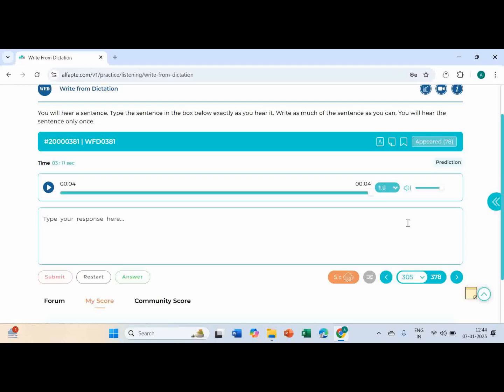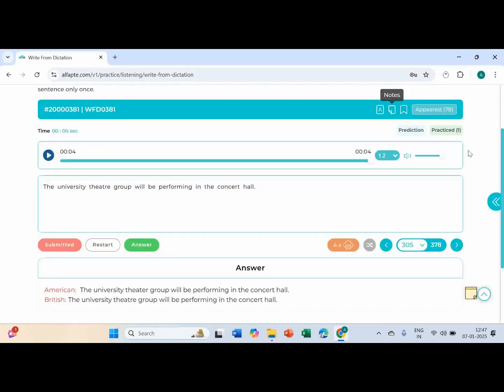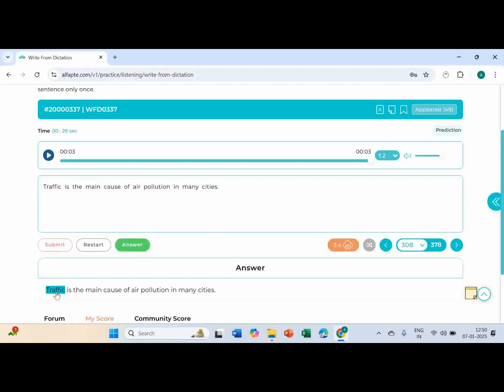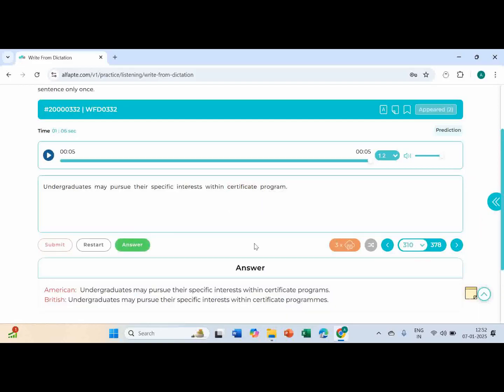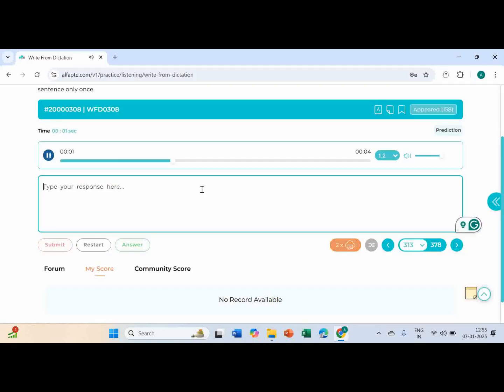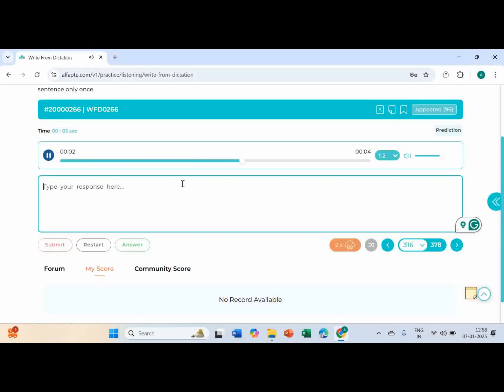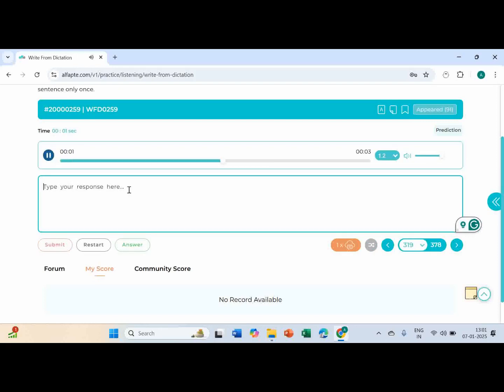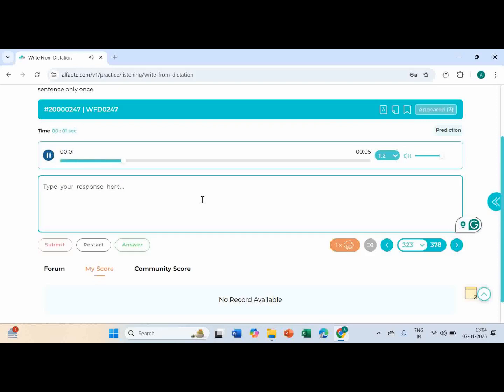PTE | WRITE FROM DICTATION | PRACTICE WITH DIFFERENT ACCENT AND SPEED| JANUARY 2025 PREDICTIONS